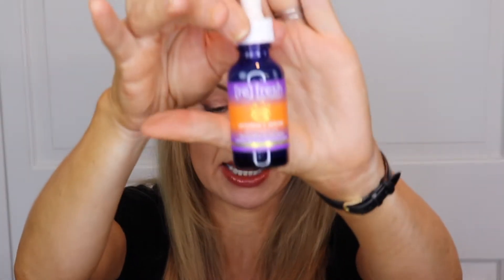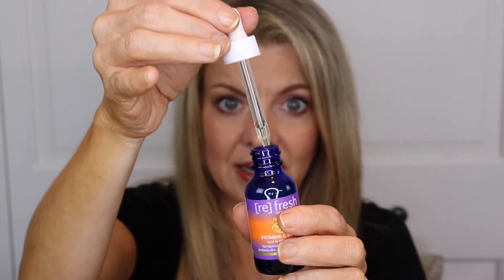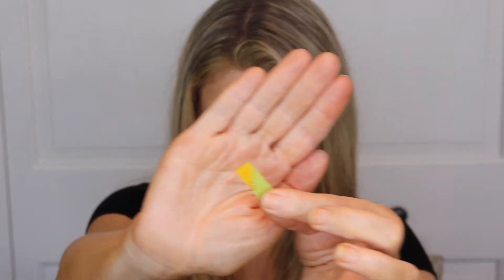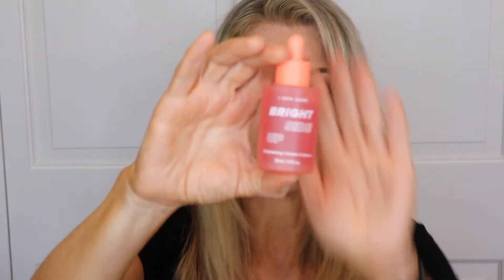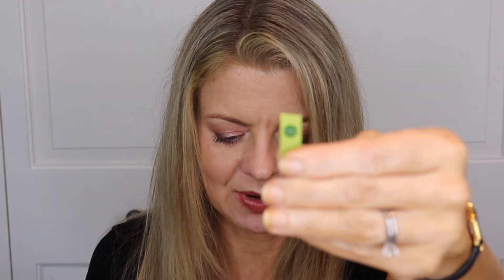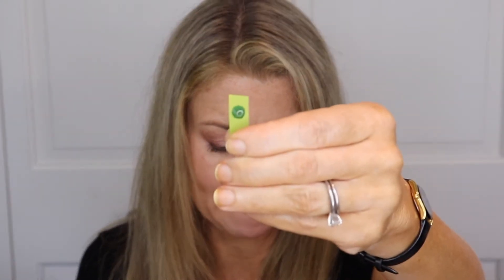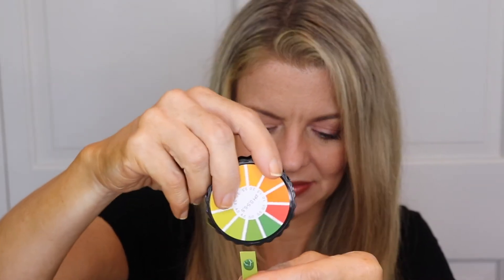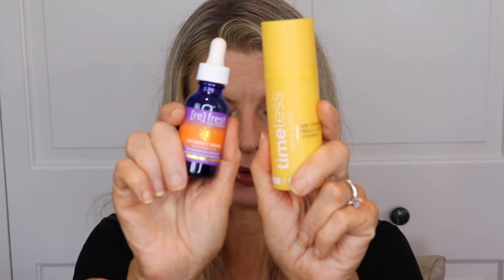Best Budget Vitamin C Serum For Face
In this video I test 3  Vitamin C Serums to determine which is the Best Budget Vitamin C Serum For Face. Do they all work the same?